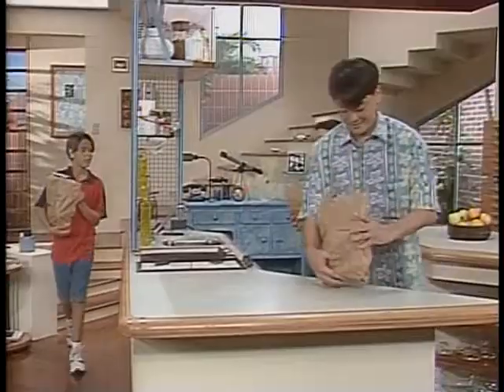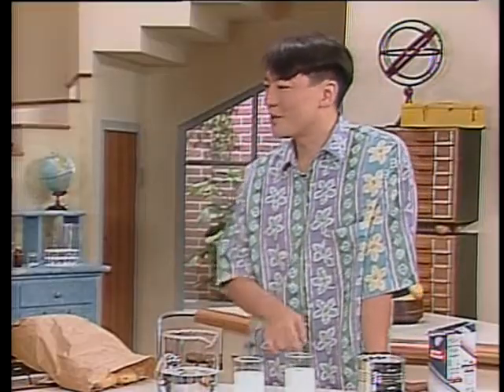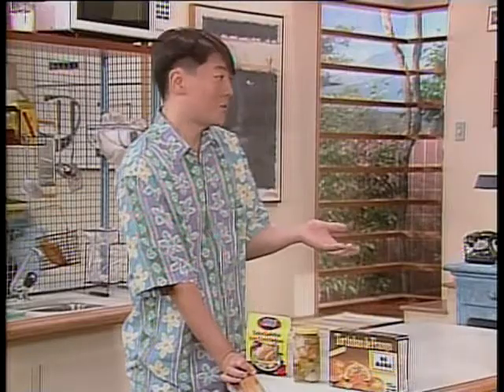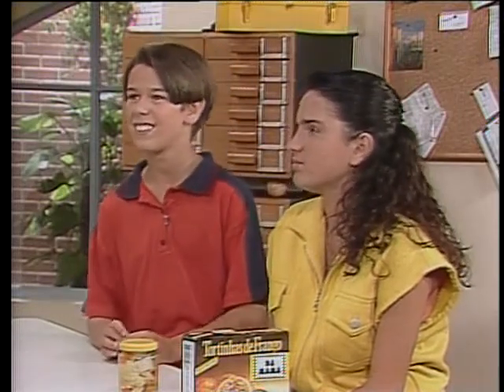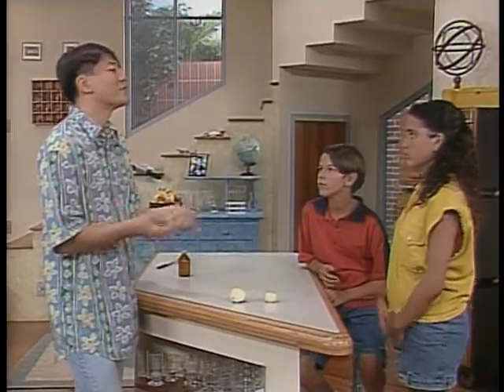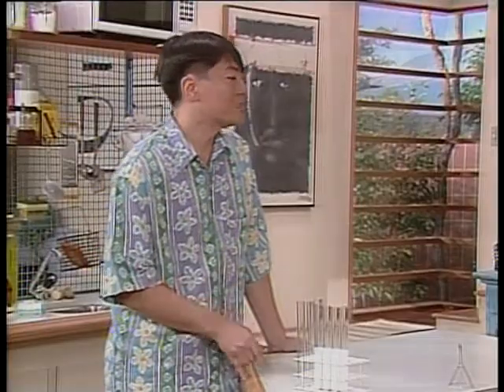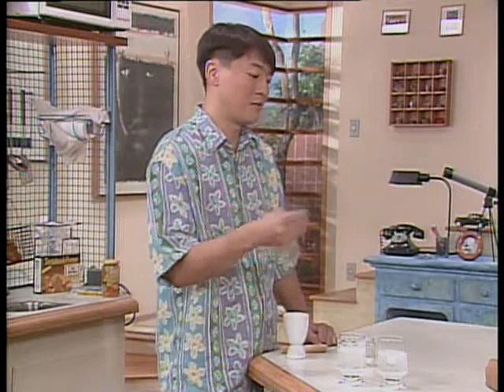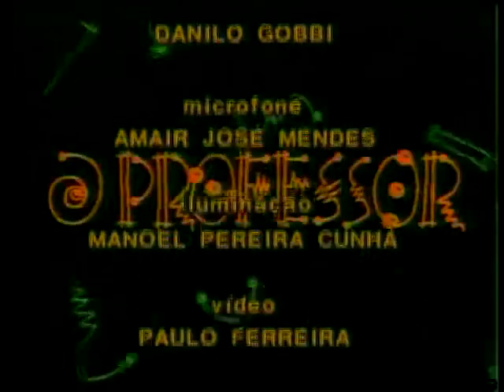Por que azedou?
série dos anos 90 apresentando os conceitos relacionados com a velocidade das reações químicas. Apresentado por Sadao Mori - O Professor.